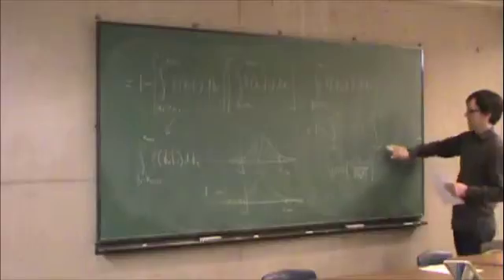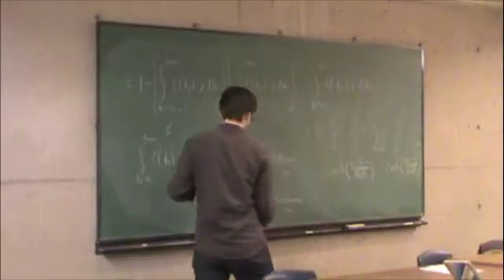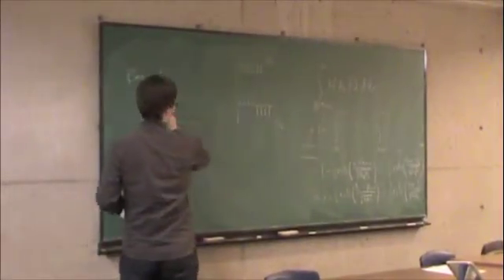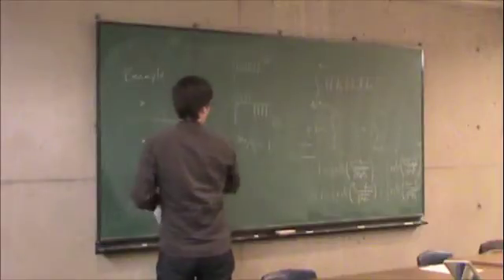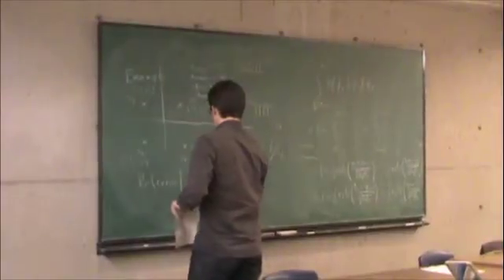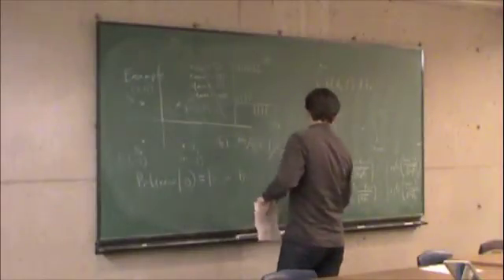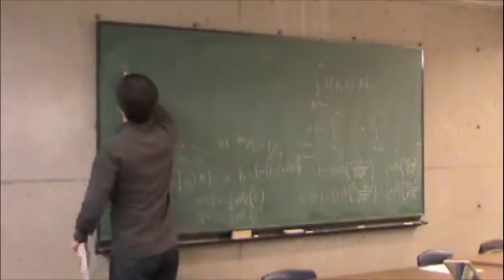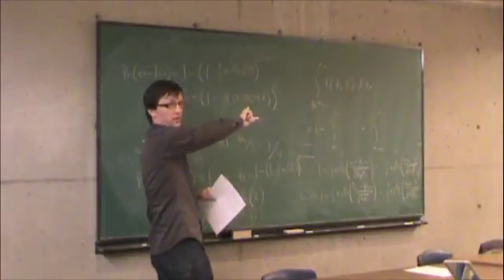Nov5-h-2dSignalSpaceErrorProbability2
Lecture on Nov. 5, 2009.  Two-dimensional signal space error probability (part 2 of 3).